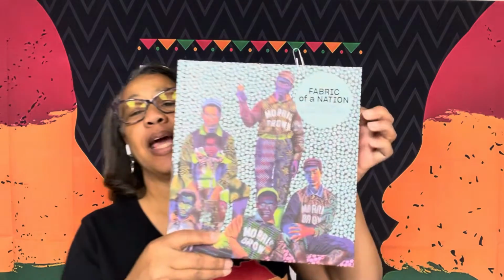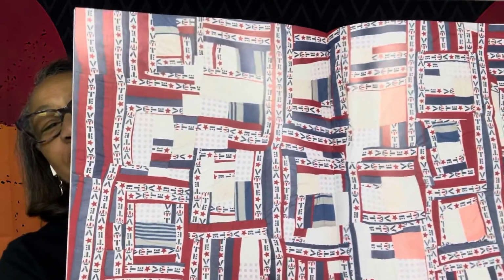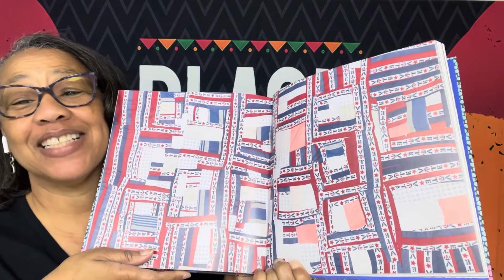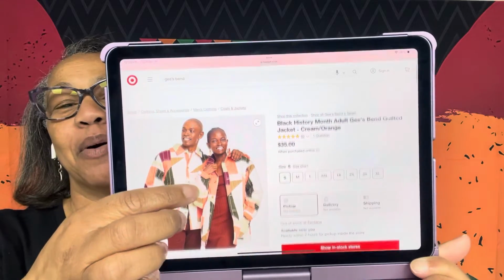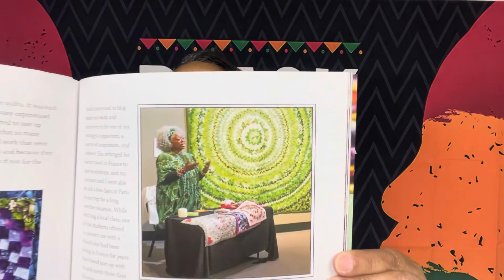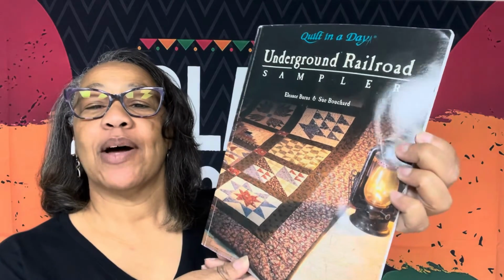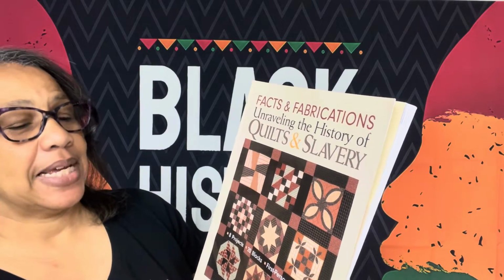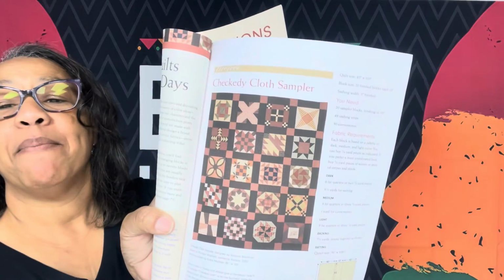QUILT LIKE … THE WOMEN OF GEE’s BEND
CELEBRATING BLACK QUILTERS for BLACK HISTORY MONTH

Rural Alabama… tradition Handed down from generation to generation … children under the table. Quilting is a spiritual  experience
- Praying
- Singing (worshipping)
- Talking to God
- Peace

QUILT LIKE … BETTY FORD SMITH/PINECONE QUILTS

LINKS FOR BOOKS: